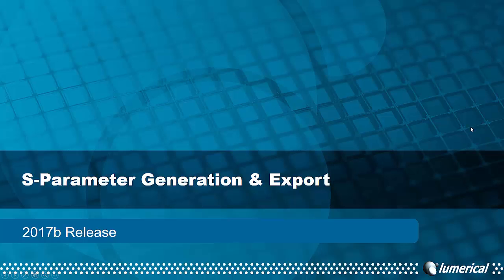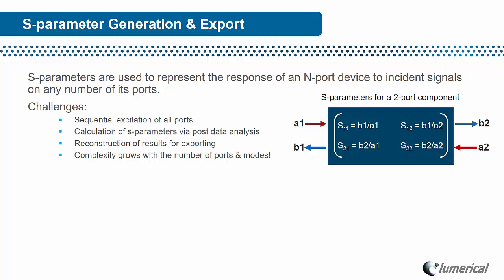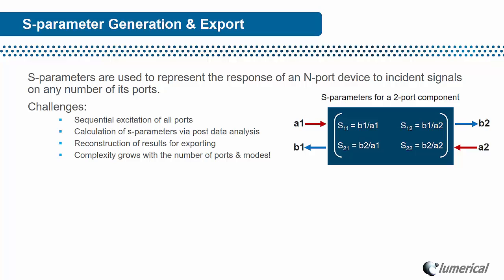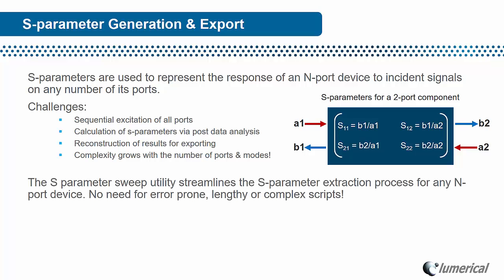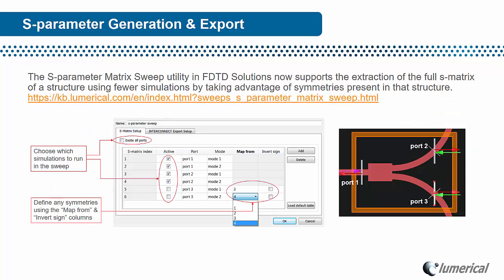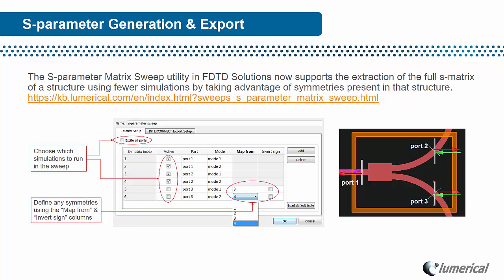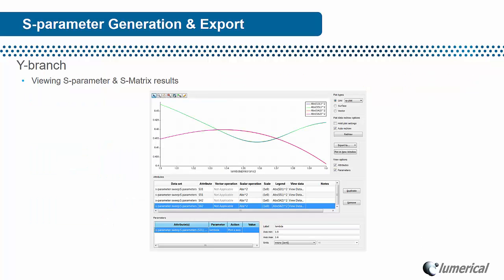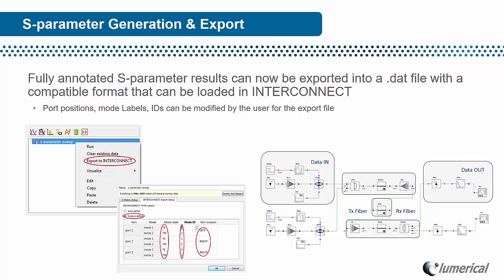Lumerical 2017b Release - S-Parameter Generation & Export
An overview of the s-parameter generation and export features in Lumerical's 2017b release of FDTD Solutions, available June 20, 2017.